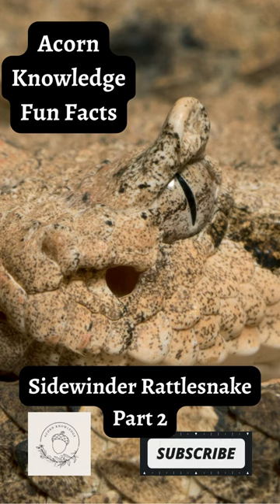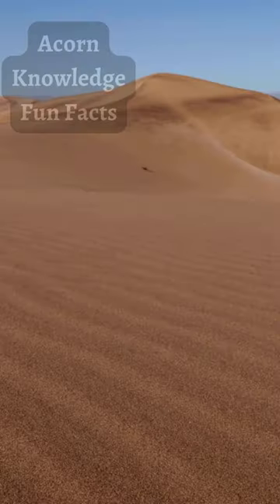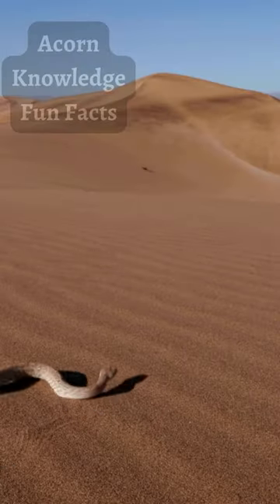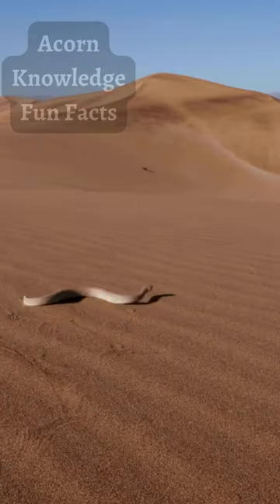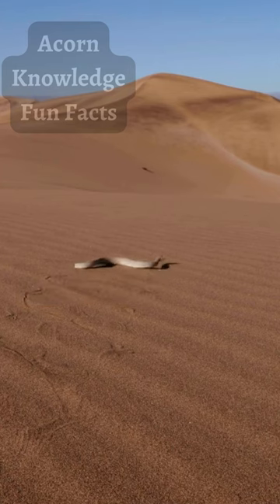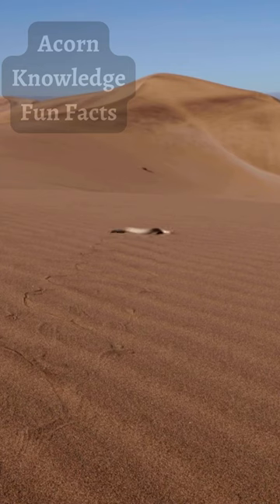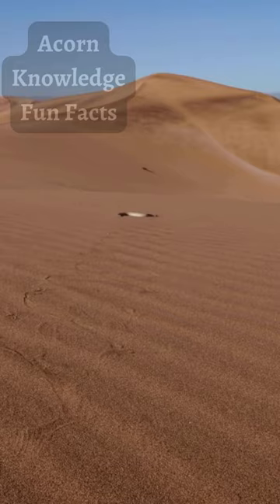Acorn Knowledge Fun Facts Sidewinder Rattlesnake Part 2